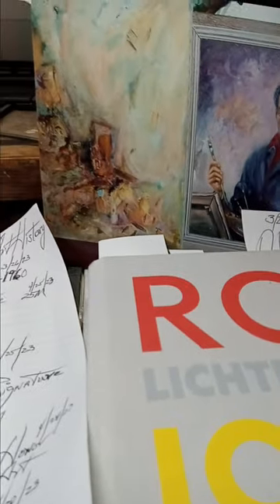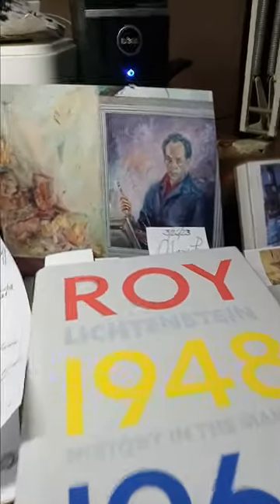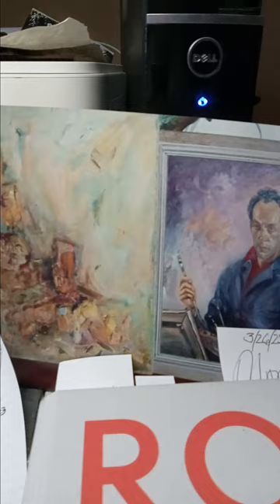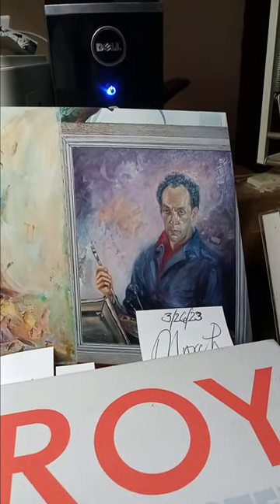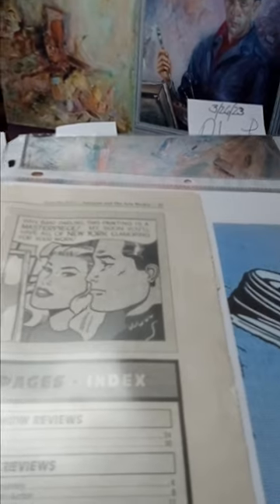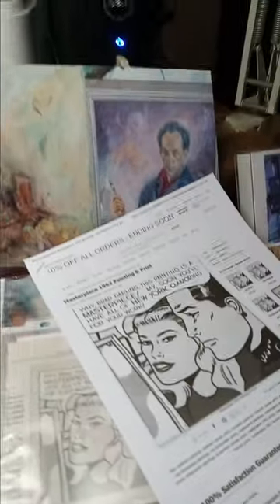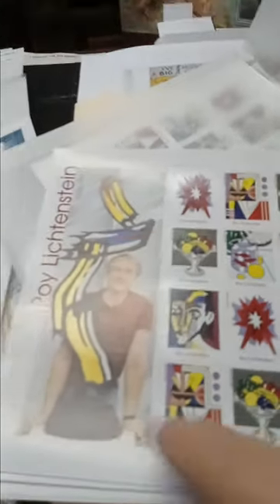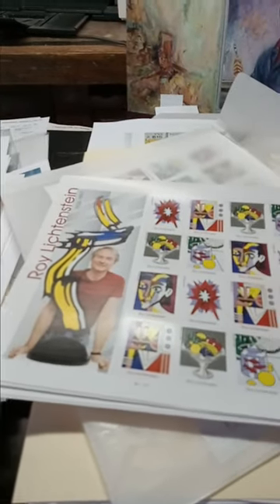Poor Richards Art Collection, The Origin Of "Pop Art" And "The White Brushstroke" In 1956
Chapter 5 of Poor Richards Art Lichtenstein Update.